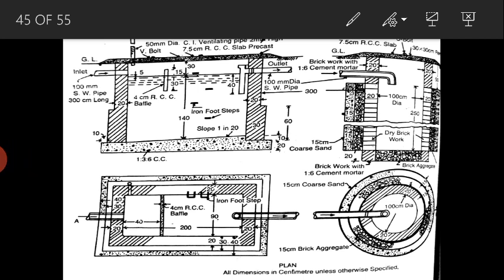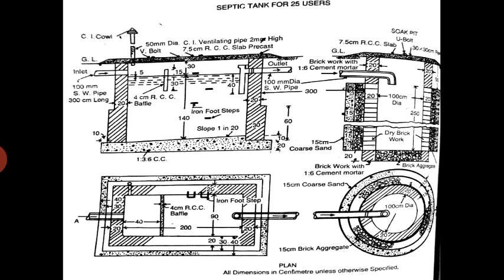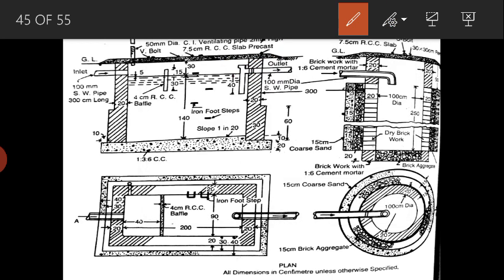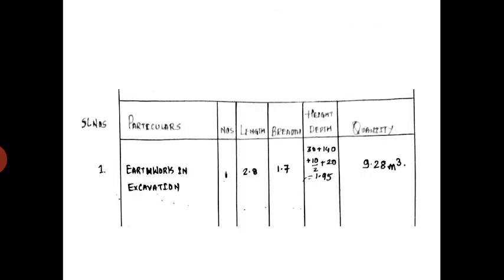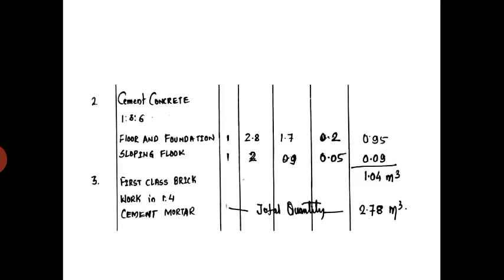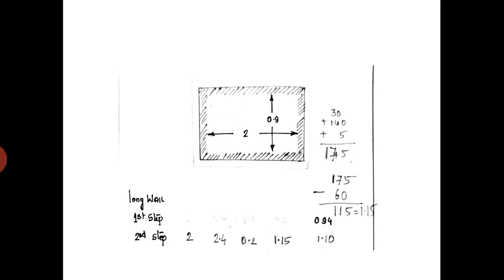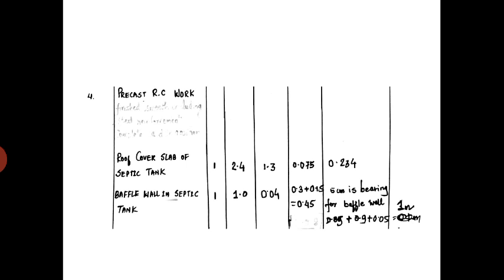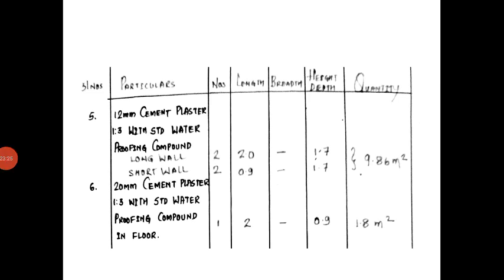JCE CV BUILDING COST AND QUALITY MGT 18CCT251 MTECH 2ND SEM MODULE 4 4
Septic Tank Estimation